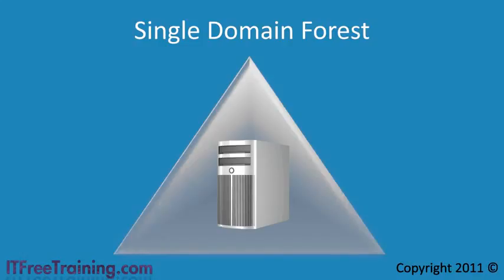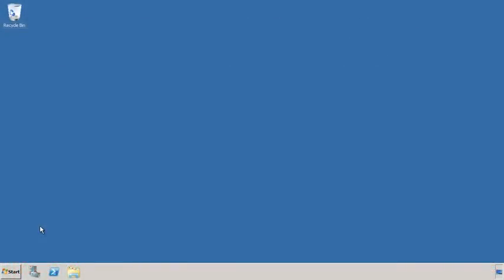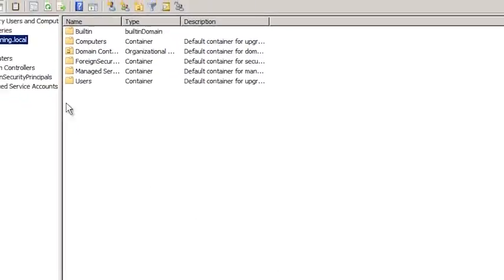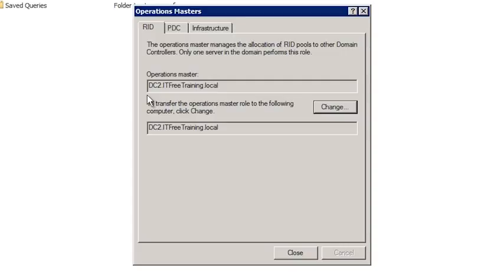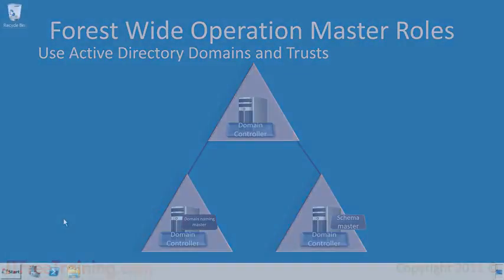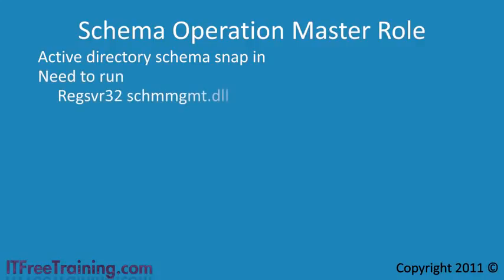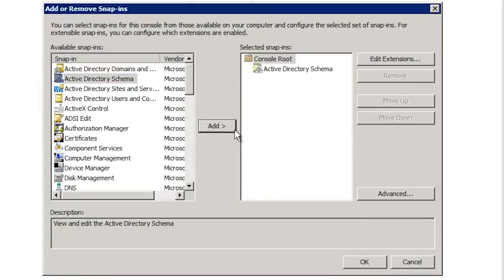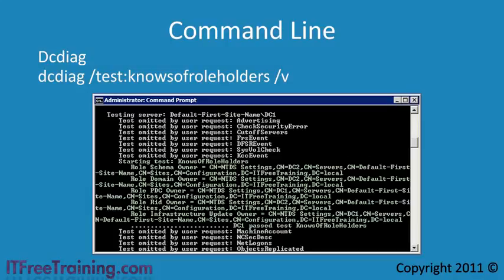10 Moving operation roles